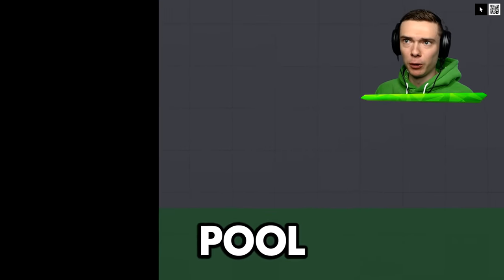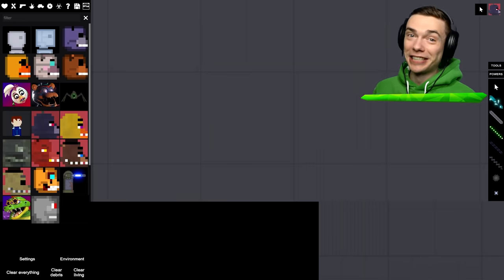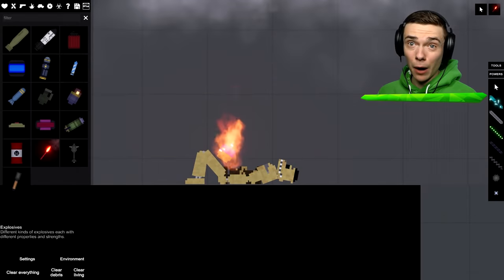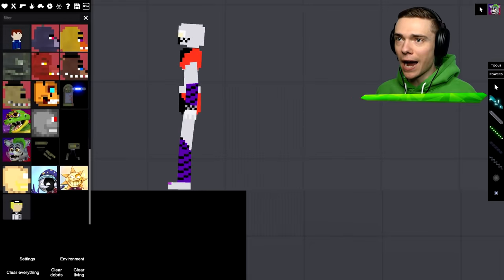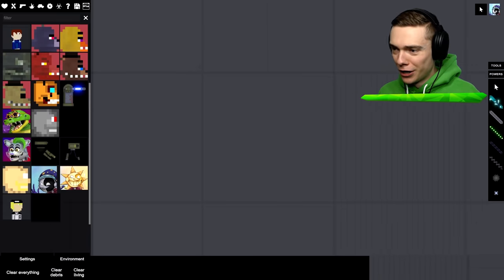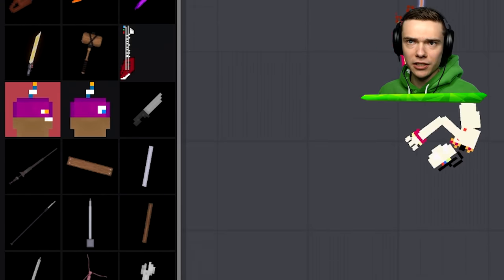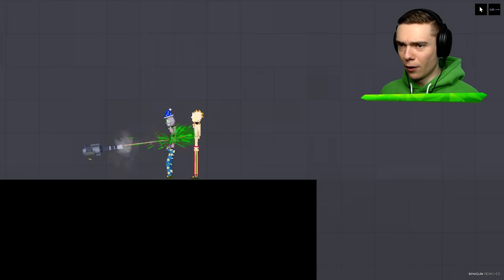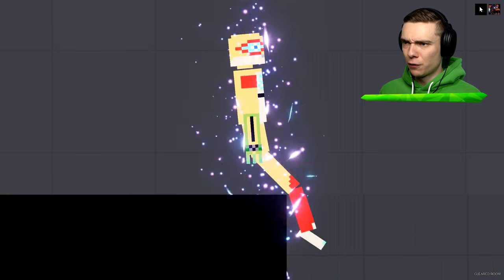FNAF ANIMATRONICS vs ACID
Throwing Every Animatronic Into Acid Bath In People Playground!

We have an acid bath in People Playground with all of our Animatronic friends from Five Nights at Freddy's! That includes Sun, Moon, Glamrock Freddy, Chica, Gregory, Vanessa, and many more so let's see if they can survive!